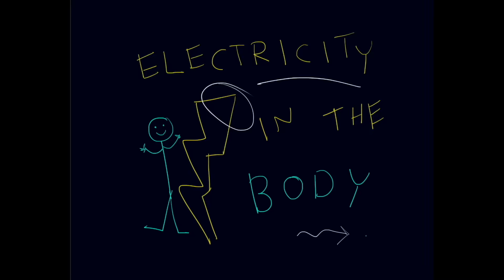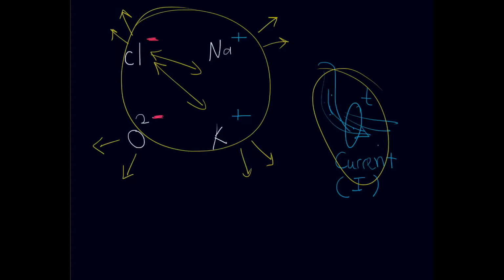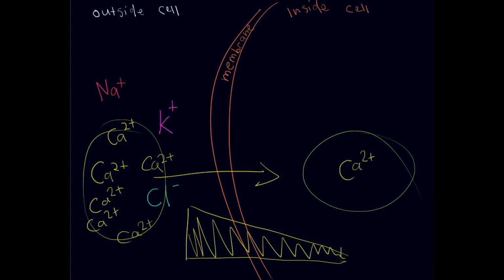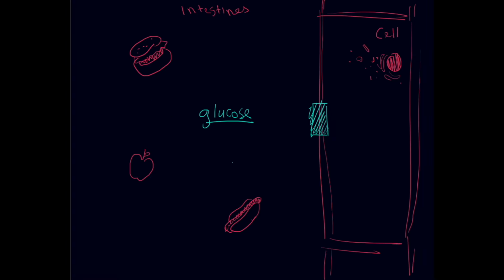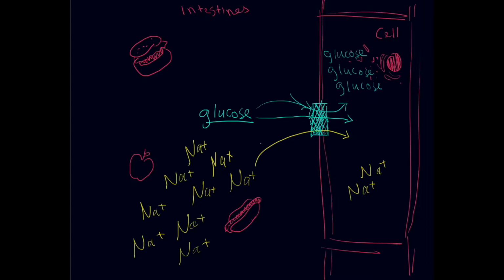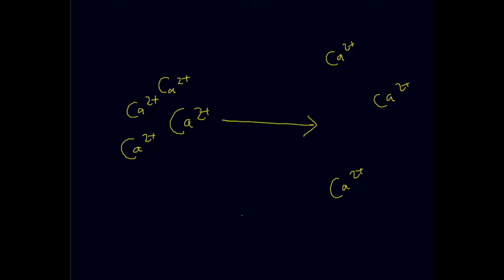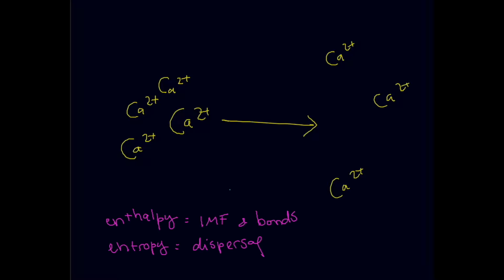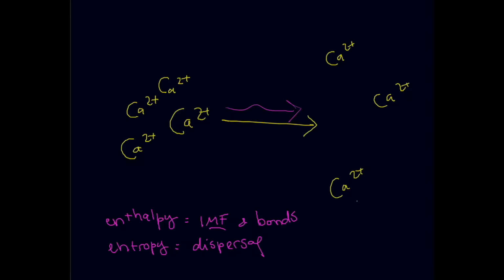Bioelectricity 101: How Membrane Potentials Keep You Alive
Your cells generate electricity every second to keep you alive! In this video, we break down the concept of membrane potentials and explain how ion gradients and channels work together to create the bioelectricity essential for life. Whether you’re a student or just curious, this video will electrify your understanding!

Included are also simple explanations of the glucose sodium coupled co-transport across the intestinal lining, and the limitations of the yeast membrane. Chemists and physics nerds will also appreciate my little introduction to enthalpy, entropy and topics on energy and electrostatics in this video.